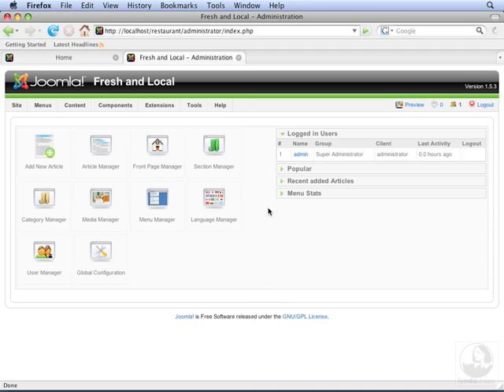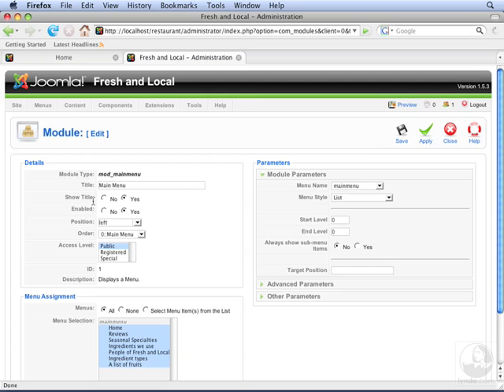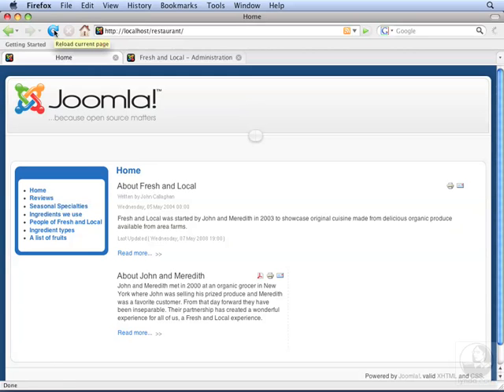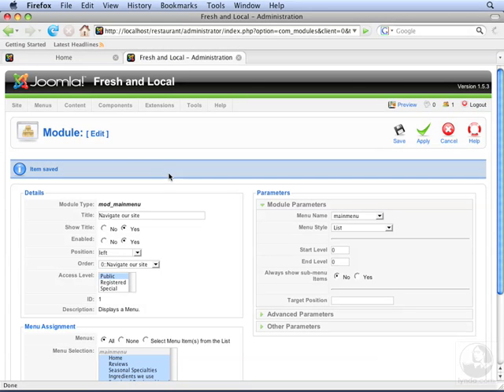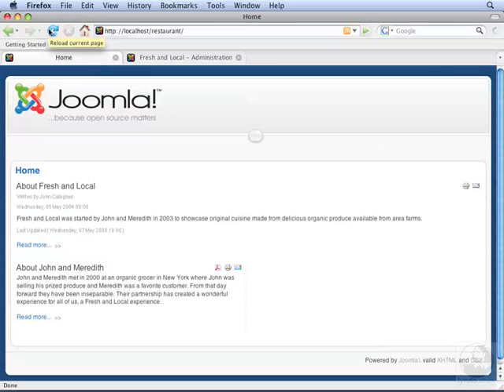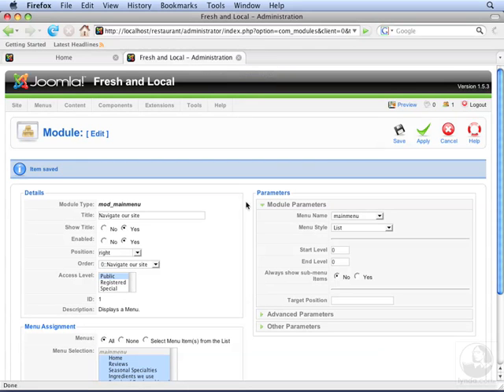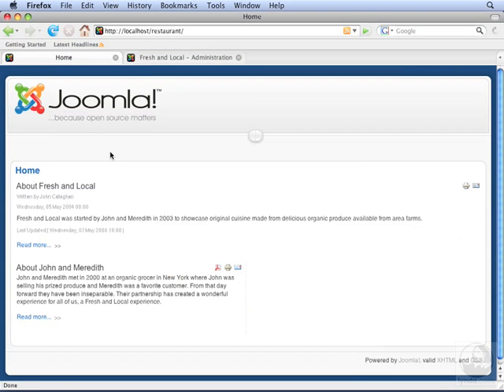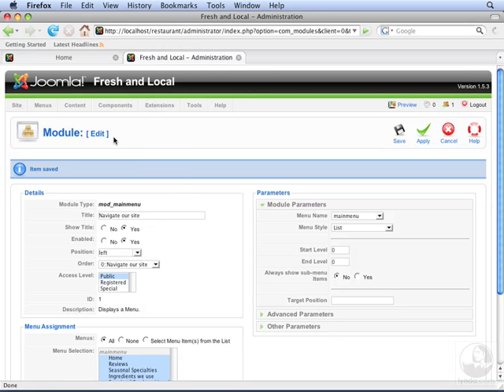05 01 Menus